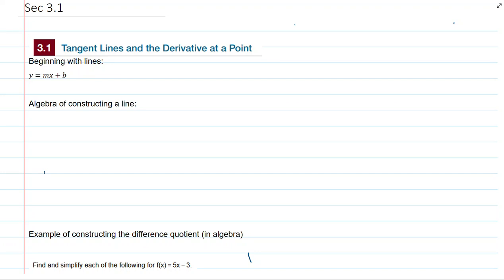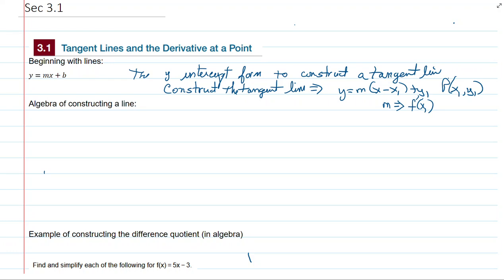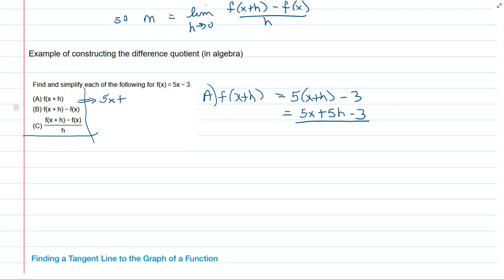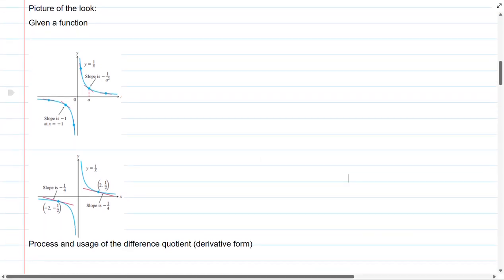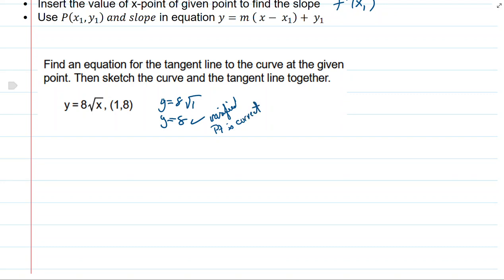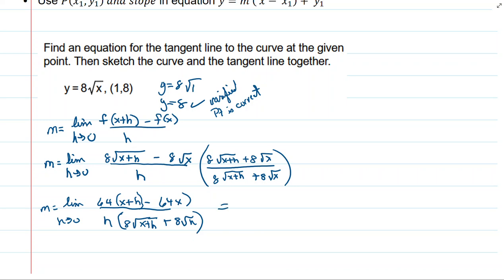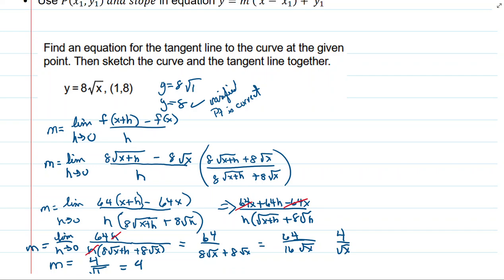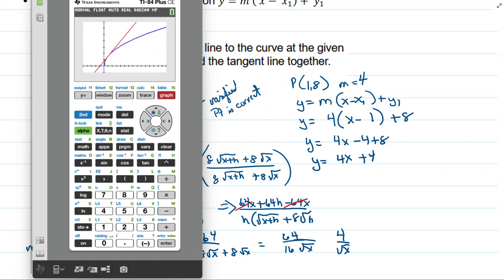Math 2412 Part 1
tangent using difference quotient